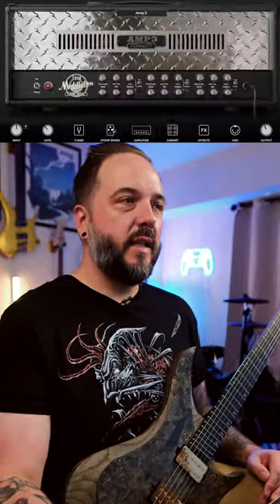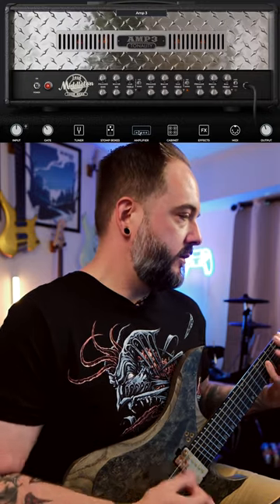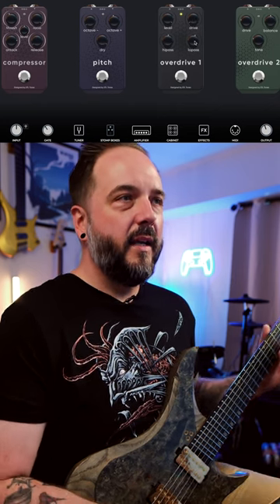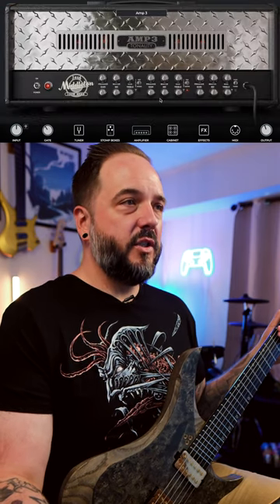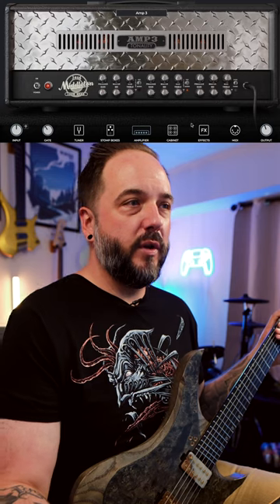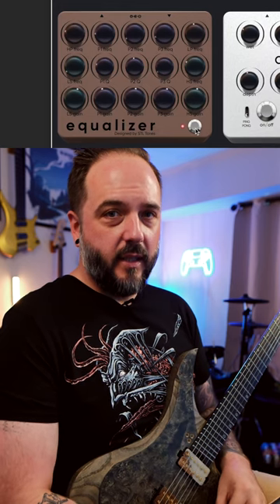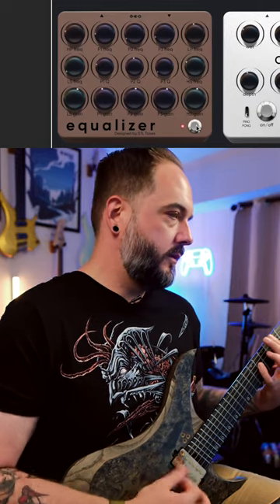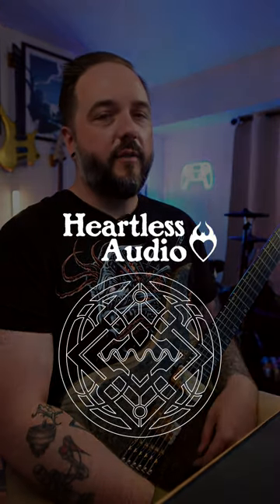Dialing a Mesa Boogie Triple Rectifier guitar tone in 3 minutes? STL Tones Tonality: Josh Middleton!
Time to crank up the gain and dial in a Triple Rec using the @STLTones  Tonality: Josh Middleton plugin. This is Amp 3, and inspired by the iconic Mesa Triple Rectifier. Watch my full process of dialing in an epic metal guitar tone (epic to me at least). Lets dive in, shall we?

for my freebies and info on how to work with me!

Gear used:
@gocguitars  Illumina + 6 String Headless Guitar
@Audientworld  ID14 MkII Audio Interface